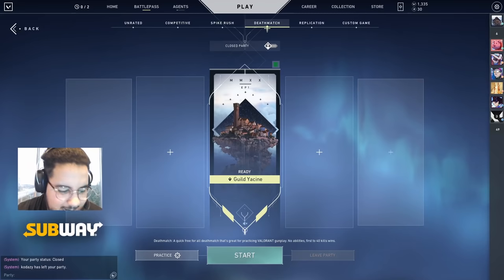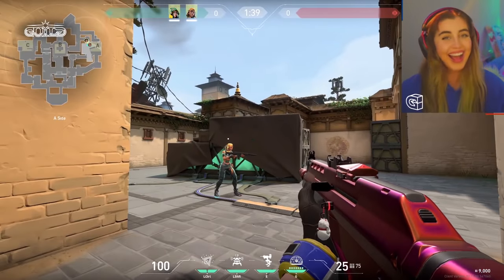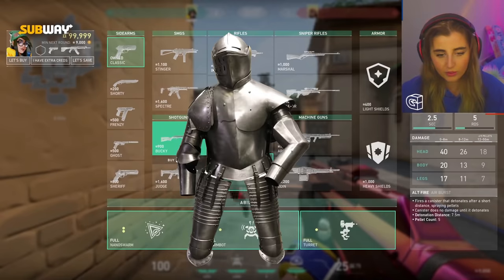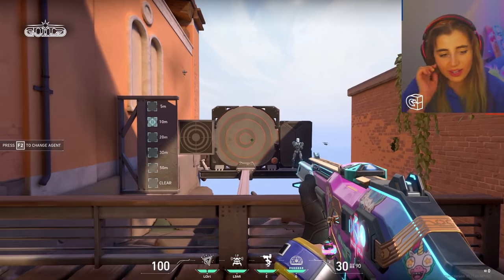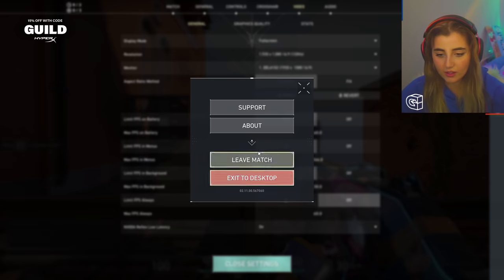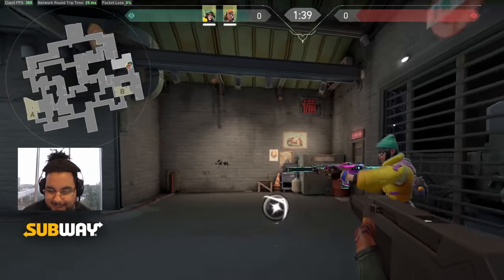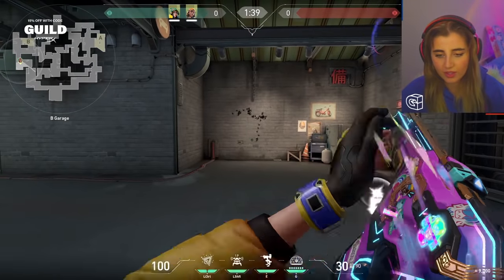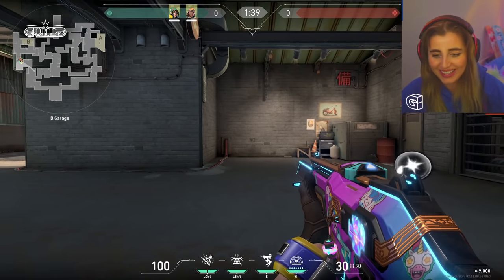Gee Nelly is a Valorant deathmatch GOD | GEE GOES PRO #3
Gee is improving fast and this time we're covering mechanics, off angles, deathmatch practice, and loads more in the latest episode of our new Valorant series, "Gee Goes Pro", presented by our awesome partner, HyperX!